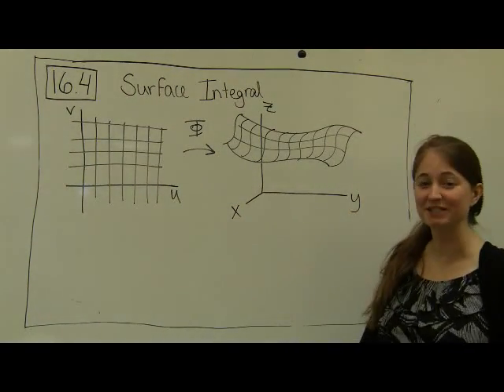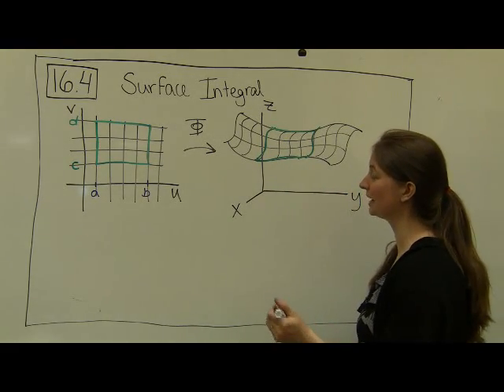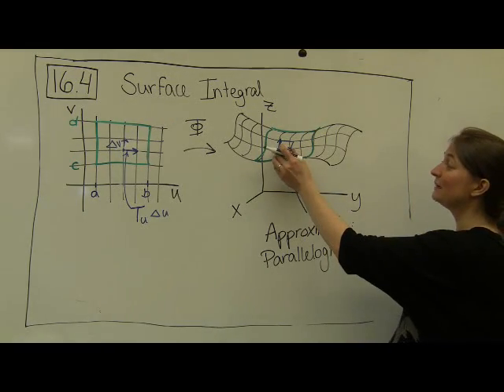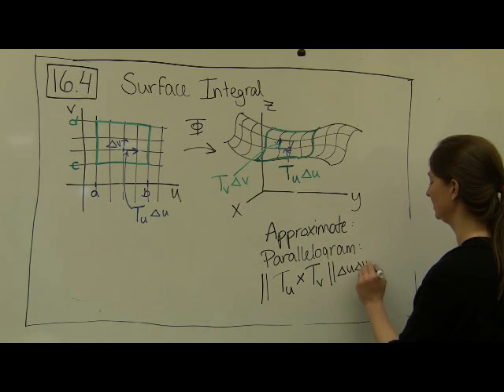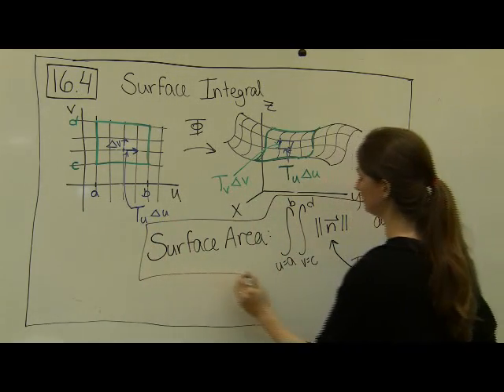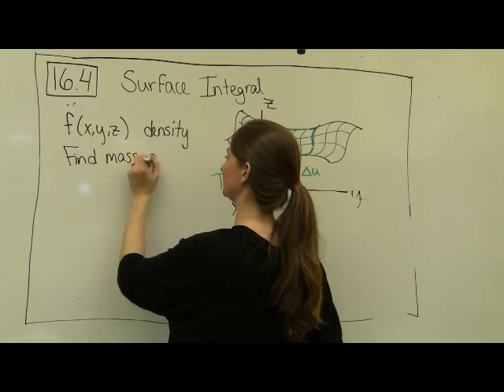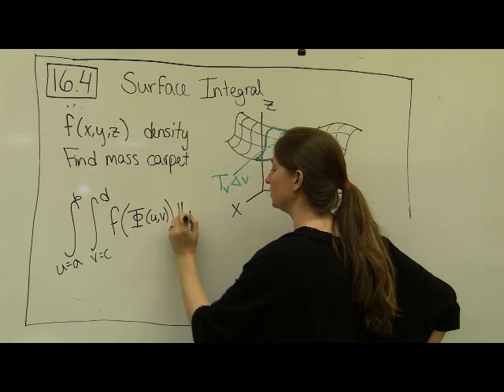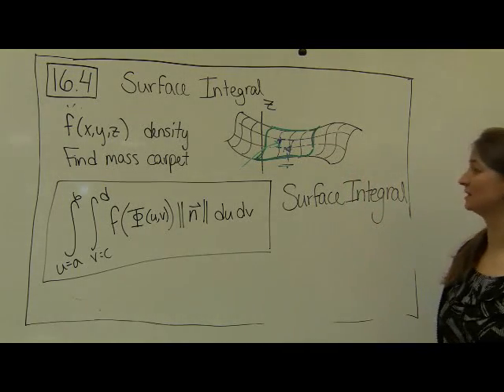16 4 Part 3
Formulas and theory behind surface area and surface integrals over parametrized surfaces